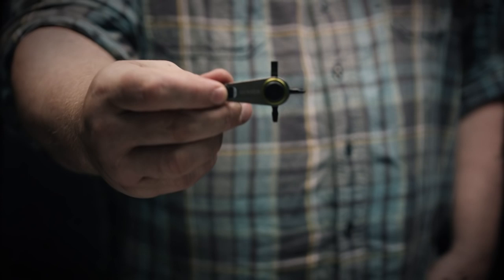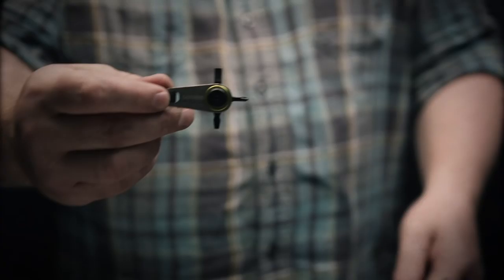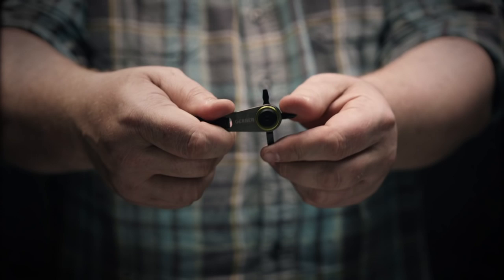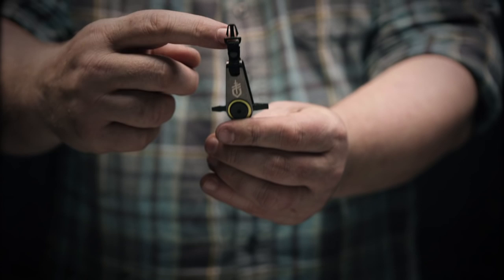Gerber GDC Zip Driver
Gerber's Daily Carry Zip Driver attaches to your jacket or bag, so it's there the minute you need to take on a stubborn screw. At home, use this compact tool to tighten a loose doorknob or a jiggly light fixture. Or pull it from your glove box, and finally put an end to that rattling car door.